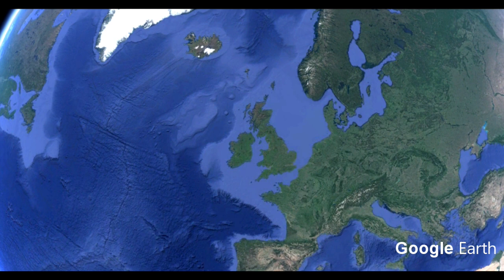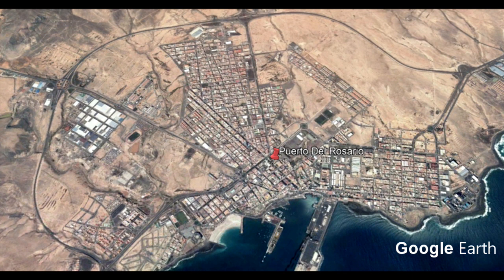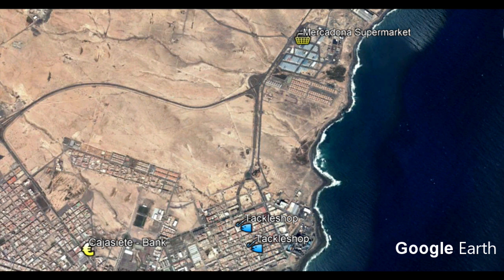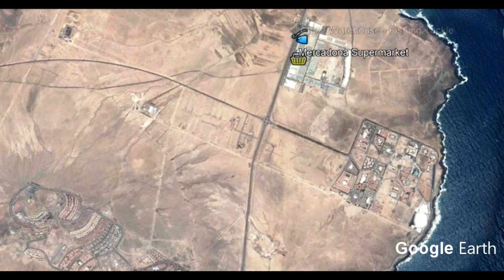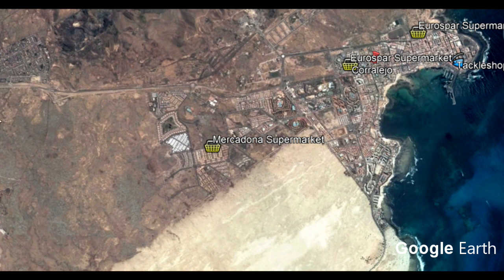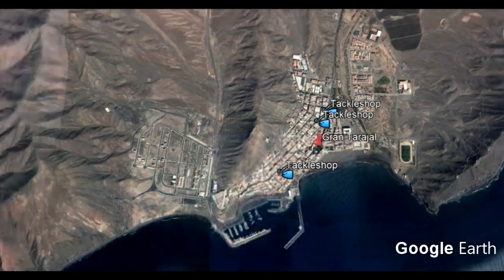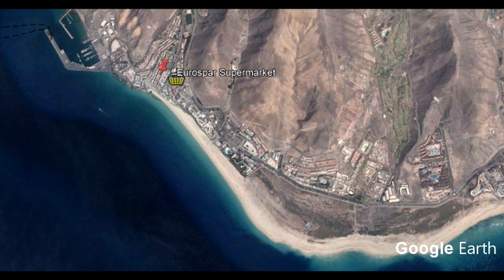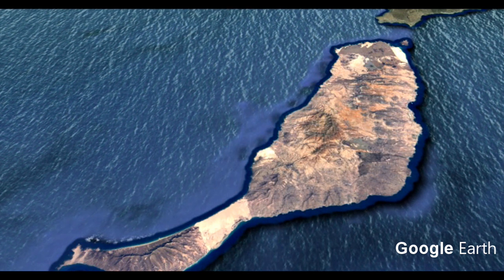Sea Fishing in The Canaries, Fuerteventura A Tour of Tackle shops and Places of Interest.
In this video I use Google Earth to tour the island of Fuerteventura and point out areas that may help anyone wanting to fish there.  I fly from town to town pointing out the tackle shops and the fresh fish counters to get bait.